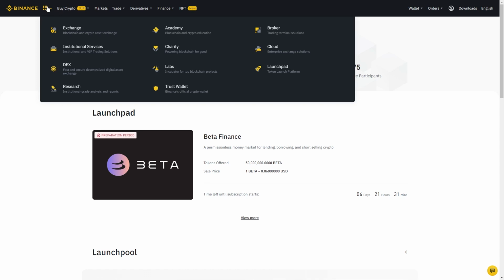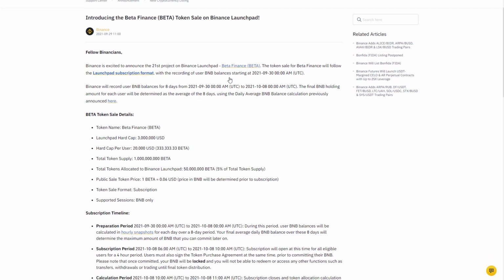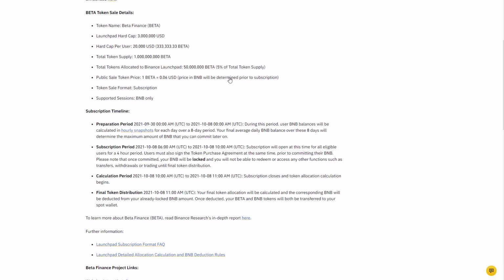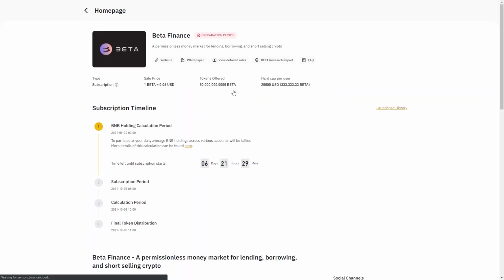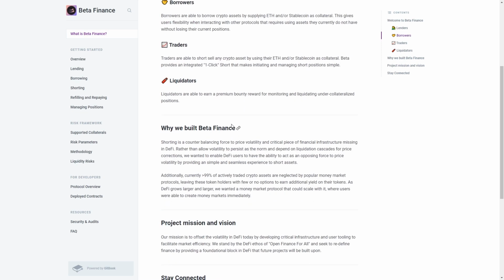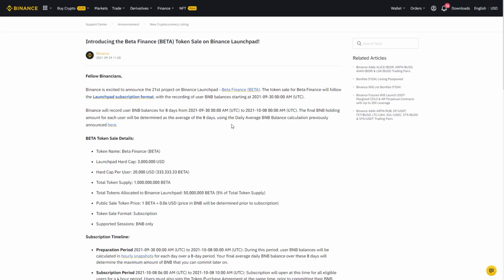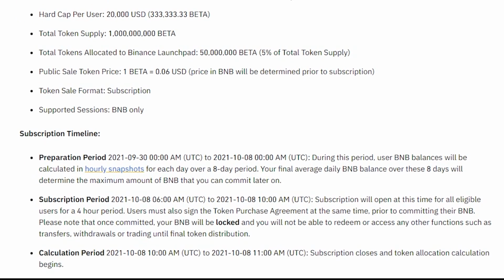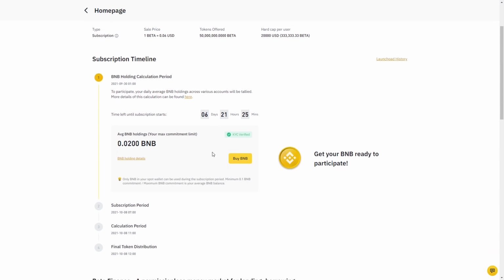Binance Launchpad Introduces Beta Finance(BETA)DeFi for lending, staking and shorting. Subscription!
Binance Launchpad Introduces Beta Finance(BETA) DeFi for lending, staking and shorting. Subscription based launchpad!

📣 Check all our DEALS which we have for you!

🛍 Our clothing store! 🛍